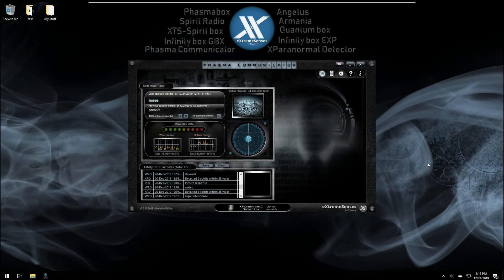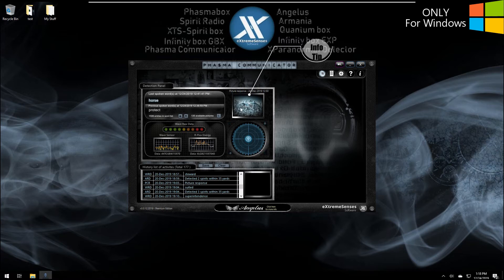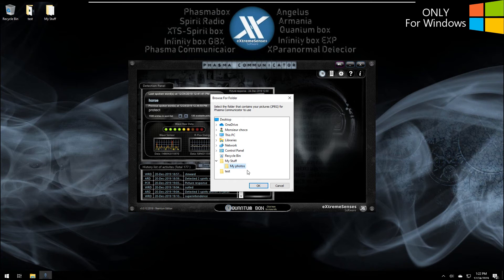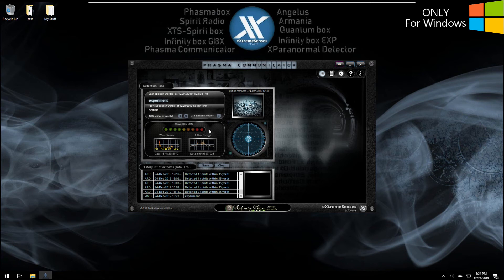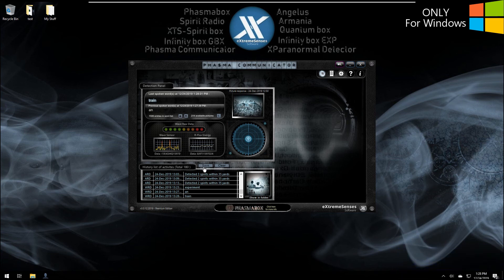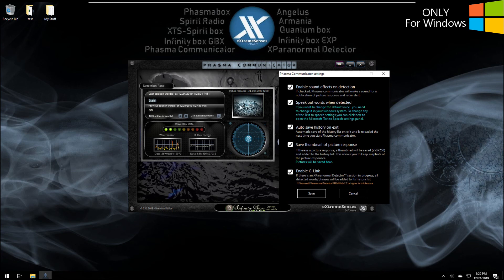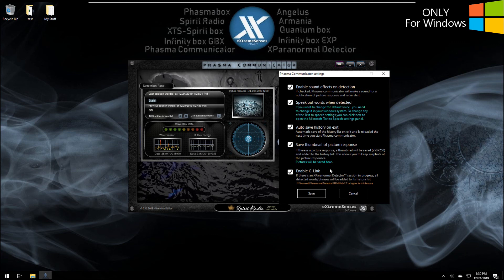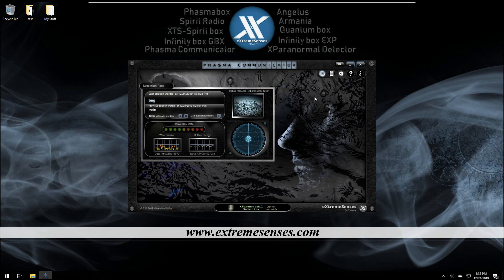Phasma Communicator V3 Overview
This is an overview of the Phasma Communicator version 3 for Windows computers running Windows 10 or higher.